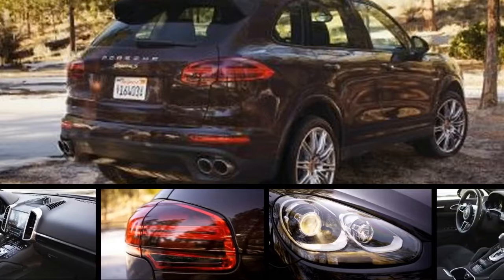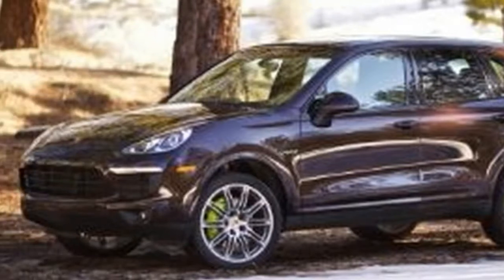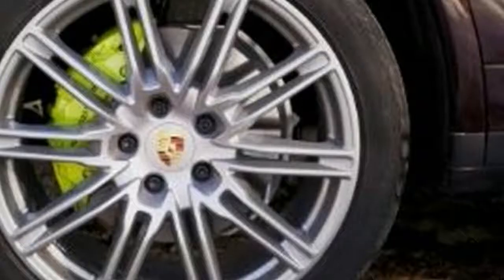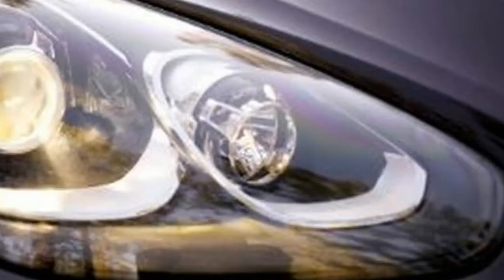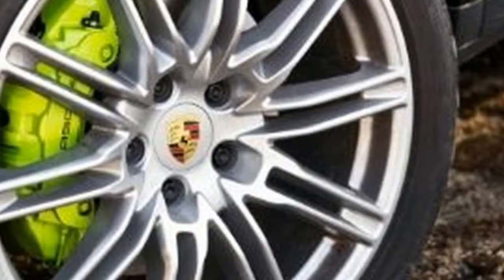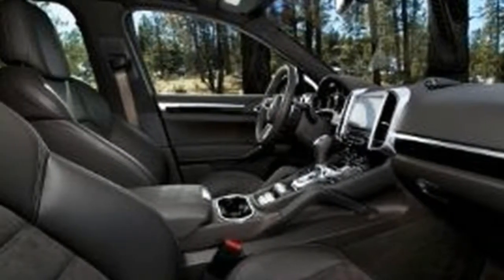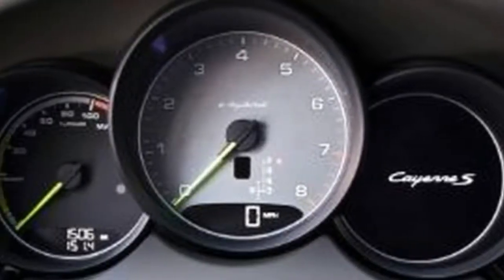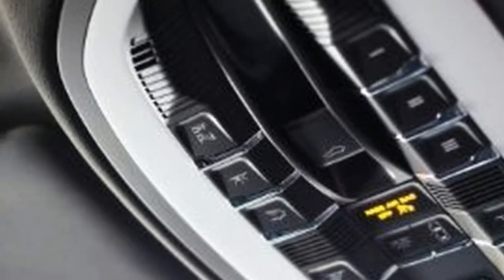2017 Porsche Cayenne S E-Hybrid Platinum Edition plug-in hybrid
2017 Porsche Cayenne S E-Hybrid Platinum Edition plug-in hybrid
2017 Porsche Cayenne S E-Hybrid Platinum Edition plug-in hybrid, The 2017 Porsche Cayenne S i9000 E-Hybrid Platinum Edition plug hybrid thumped up upon Car and Driver's Washington dc scales and punished those to the tune of 5373 pounds. That's 54 pounds less than we documented for the slightly less lavish non-Platinum Edition version during testing in The state of michigan. Hey, California gravity is groovier than Michigan the law of gravity.

The Cayenne E-Hybrid's gigantic mass means that a recognizably Porsche-like driving experience doesn't come naturally. That needs to be cajoled and (sometimes) tricked to supply the feedback, adhesion, interconnection, and sense of satisfaction that should always come with Porsches. Okay, now throw the plug-in-hybrid system into the mix.

The electrical substance of the E-Hybrid system is conceptually a carryover from the now superseded Panamera E-Hybrid, including its Audi-sourced 333-hp supercharged 3. 0-liter V-6. It's an evolutionary half-leap forward from the first Cayenne hybrid system as well. The electric motor/generator produces 95 horsepower and 229 lb-ft of revolt (41 horses and sixty six lb-ft lower than the motor unit in the 2018 Panamera Turbo S E-Hybrid). Is actually fed with a 15. 8-kWh lithium-ion battery electricity, mounted under the freight floor, that can be replenished from an optionally available onboard 7. 2-kW commissionner by using a standard SAE J1772 connector or from Porsche's own charging system that mounts with an owner's garage area wall.

Combine the internal-combustion engine's output with the electric motor's and the total available thrust is 416 horsepower at 5500 rpm with 435 lb-ft of torque on call from 1250 rpm. That all adopts an eight-speed programmed transmission and away through both axles to four 295/35R-21 Yokohama Advan Sport V105 tires. And it works.

When the battery's charge drops to the point where the Cayenne must operate in hybrid mode, the performance slags off. In these situations, it needs six. 8 seconds to achieve 60mph and getting to 100 mph takes 19. 7. The feeling from the driver's seat is like the difference between riding a thoroughbred and plowing a field with an old nag. Gowns more illusion than fact. After all, 6. almost eight seconds to 60 with might not exactly be superquick, but it's not incredibly slow-moving, either.

Among the E-Hybrid's many driving modes, the most interesting is the E-Power setting, which allows the vehicle to run solely on the electric motor at up to 78 mph. That's ninety five horsepower struggling against more than 2. 5 plenty. Speed isn't this mode's modus operandi. The strategies of juggling charge levels while transporting the automobile to C/D's test location made gathering meaningful acceleration data in E-Power mode impossible. Porsche claims that the Cayenne E-Hybrid will reach 60 mph in eight. 9 seconds running on electricity alone. If true, that's two-tenths behind a four-cylinder Ford Fiesta outfitted with an programmed tranny.

2017 Porsche Cayenne S E-Hybrid Platinum Edition plug-in hybrid